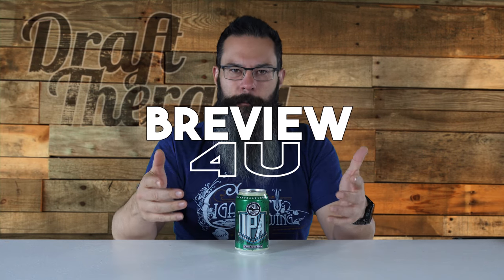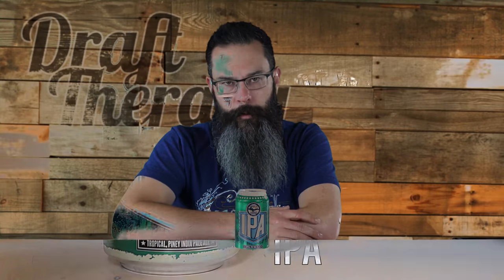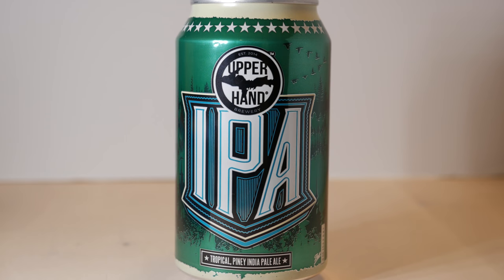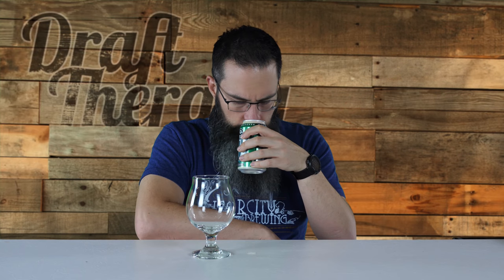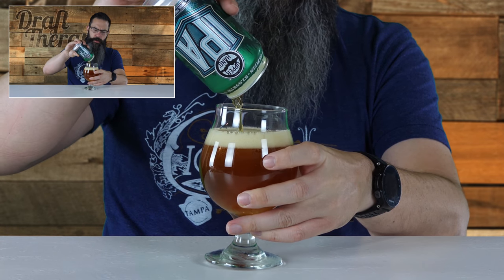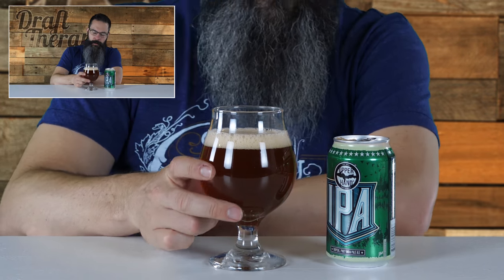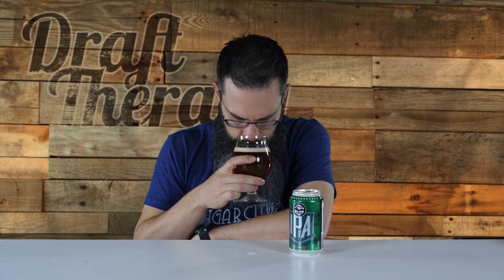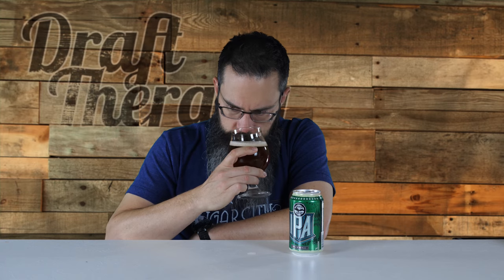Upper Hand Brewery - Upper Hand IPA - From a Division of Bell's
Upper Hand Brewery might not be a brewery that you've heard of, but they have a heck of a pedigree.  Upper Hand is a division of Bell's and was founded by Larry Bell himself, with the mission of trying to brew beers with a lot of personality of Michigan's Upper Peninsula.  So since this is an IPA, is it going to be like Bell's Two Hearted?  Watch to find out more!

Gear I use:
Panasonic GH5
Panasonic GX85
Panasonic Lumix G II 20mm F1.7 Lens
Zoom H4N Pro
Rode NTG2 Microphone
Takstar SGC-598 Shotgun Mic
Custom Engraved Teku Glass